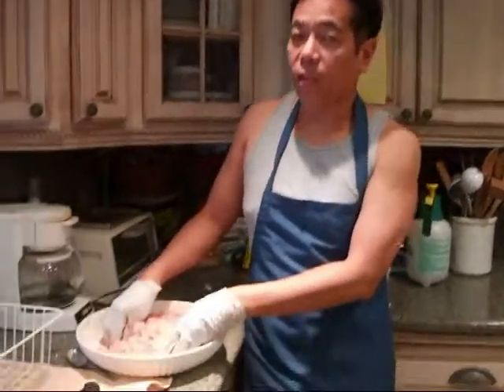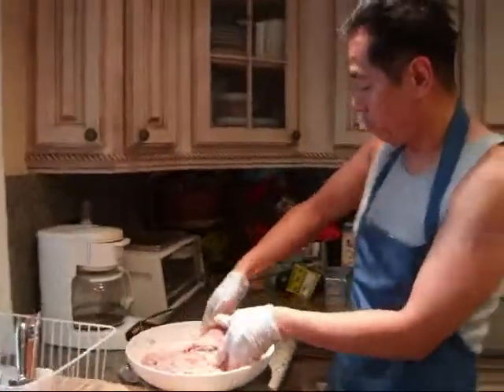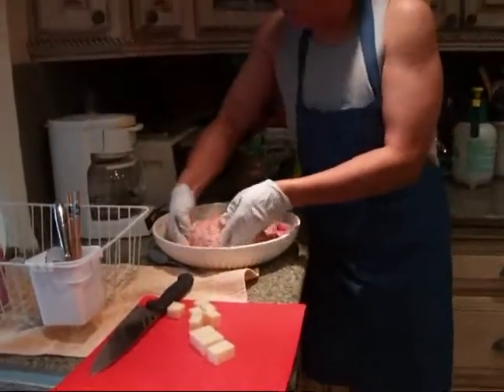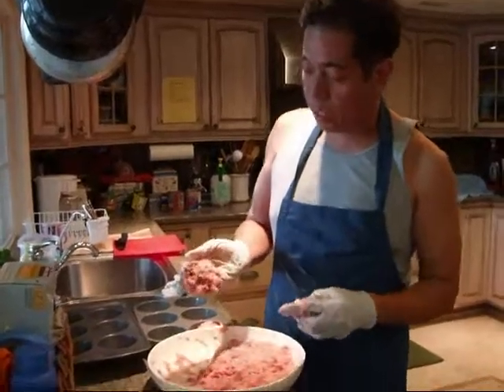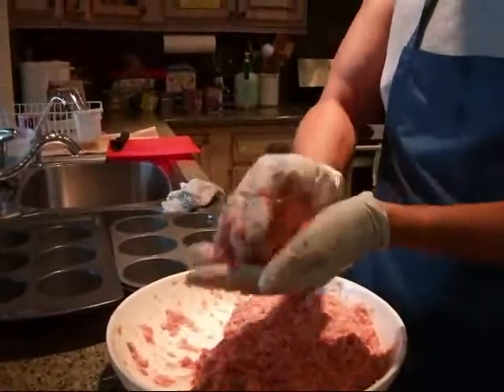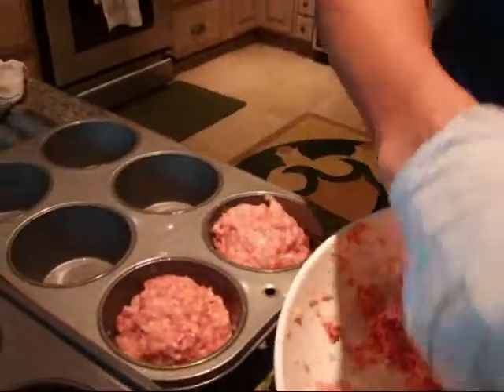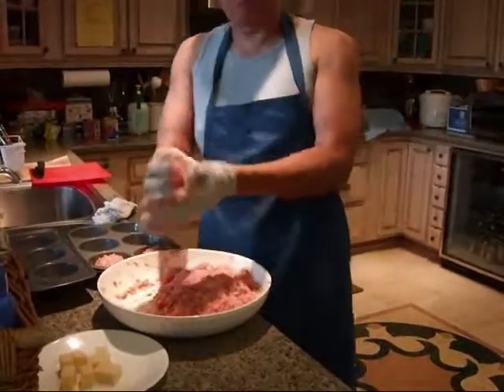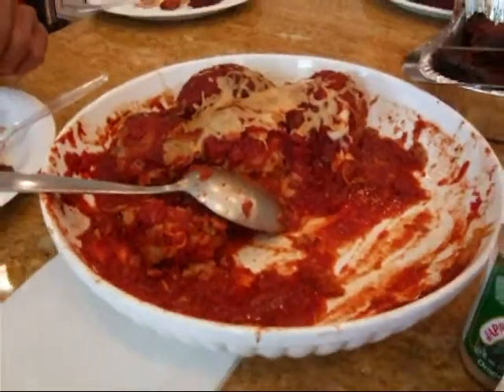Harry's Italian Meatballs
Make Your Italian Grandma Cry Tennis-Sized Meatballs